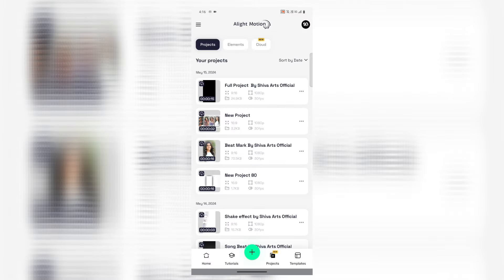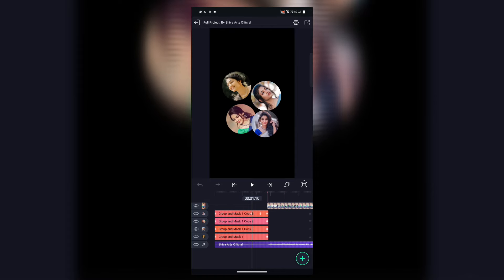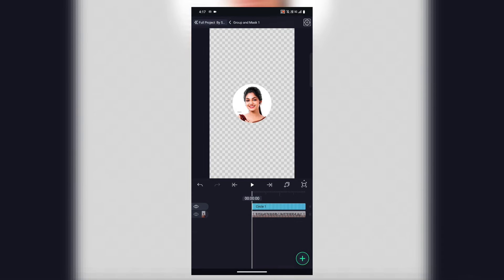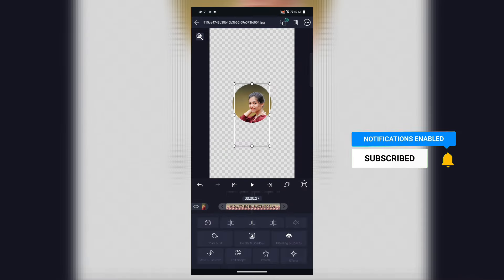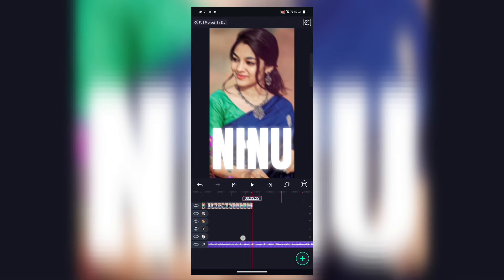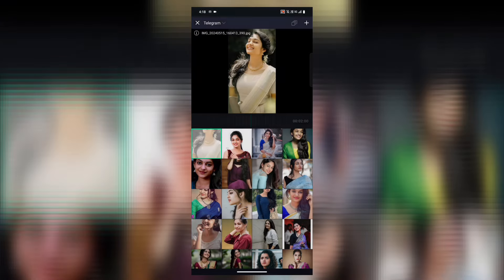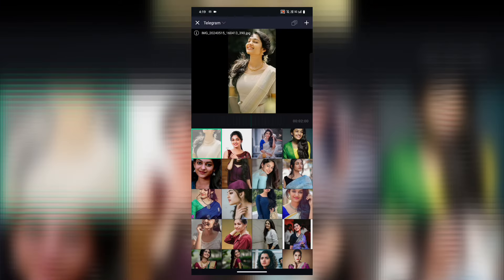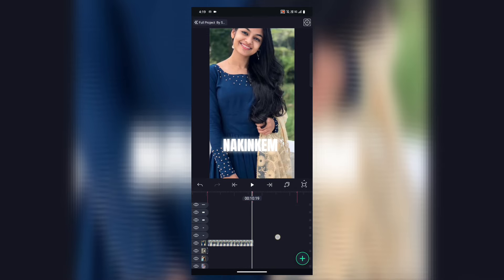New Trending Love Lyrical Video Editing Alight Motion telugu | Insta Trend Video Editing Tutorial